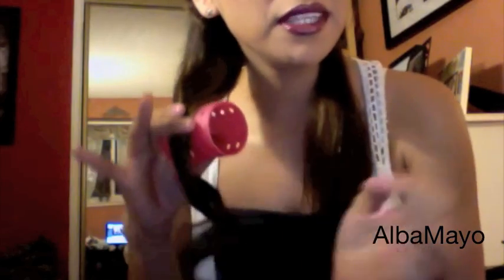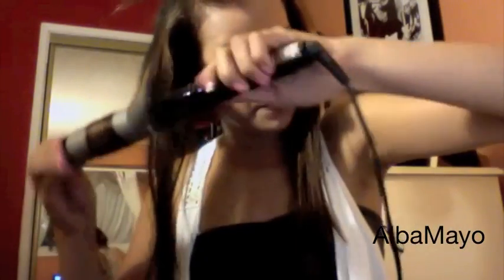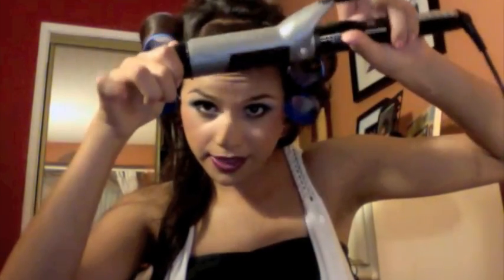How to use plastic hair rollers!